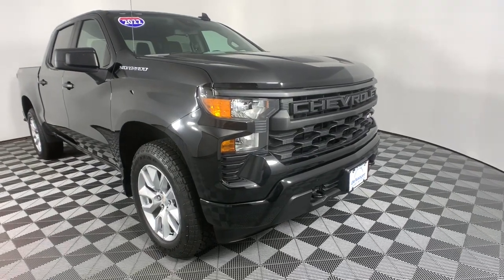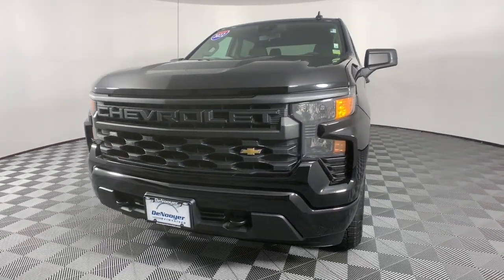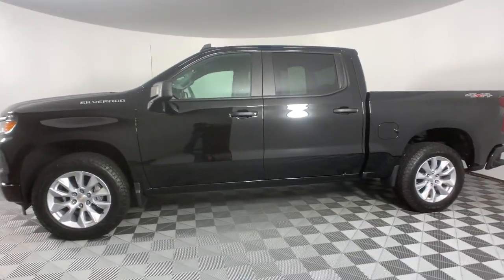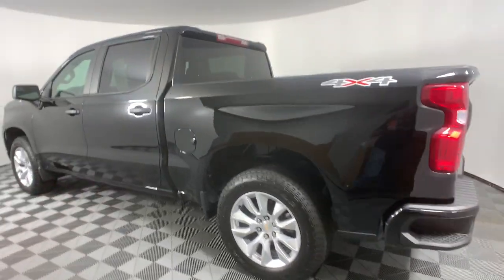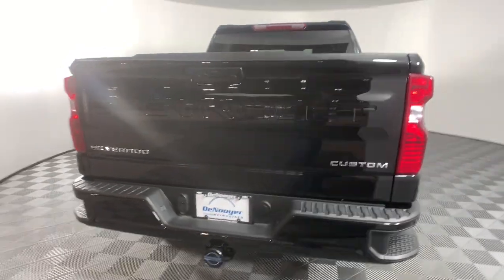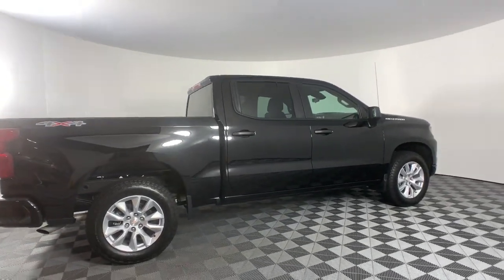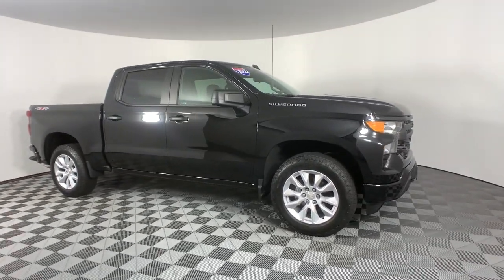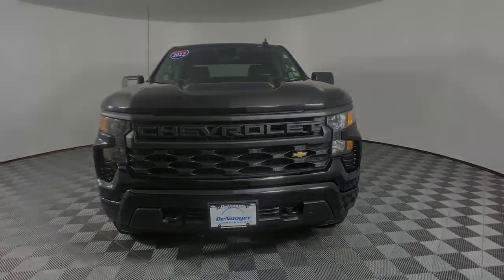2022 Chevrolet Silverado 1500 Colonie, Albany, Saratoga Springs, Clifton Park, Schenectady, NY 37658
Black Used 2022 Chevrolet Silverado 1500 available in Colonie, New York at DeNooyer Chevrolet. Servicing the Albany, Saratoga Springs, Clifton Park, Schenectady, NY area.
2022 Chevrolet Silverado 1500 Custom - Stock#: 37658 - VIN#: 1GCPDBEK0NZ525510

DeNooyer Chevrolet
127 Wolf Road

Clean CARFAX. Black 2022 Chevrolet Silverado 1500 Custom 4WD 8-Speed Automatic 2.7L Turbo ***CLEAN CARFAX***, 8-Speed Automatic, 4WD, Black Cloth.brbrRecent Arrival!
Custom Convenience Package,Custom Value Package,High Capacity Suspension Package,Preferred Equipment Group 1CX,Trailering Package,6 Speakers,6-Speaker Audio System,AM/FM radio: SiriusXM,Dual Rear USB Ports (Charge Only),Premium audio system: Chevrolet Infotainment 3,Radio data system,Radio: Chevrolet Infotainment 3 System,SiriusXM Radio,Wireless Phone Projection,Air Conditioning,Electric Rear-Window Defogger,Rear window defroster,120-Volt Bed Mounted Power Outlet,120-Volt Instrument Panel Power Outlet,Bluetooth For Phone,EZ Lift Power Lock & Release Tailgate,Power driver seat,Power Front Windows w/Driver Express Up/Down,Power Front Windows w/Passenger Express Down,Power Rear Windows w/Express Down,Power steering,Power windows,Remote Keyless Entry,Remote keyless entry,Remote Vehicle Starter System,Manual Tilt Wheel Steering Column,Speed-sensing steering,Traction control,4-Wheel Disc Brakes,ABS brakes,Dual front impact airbags,Dual front side impact airbags,Electrical Steering Column Lock,Front anti-roll bar,Front wheel independent suspension,Low tire pressure warning,Not Equipped w/Steering Column Lock,Occupant sensing airbag,Overhead airbag,Brake assist,Electronic Stability Control,Auto High-beam Headlights,Delay-off headlights,Fully automatic headlights,Panic alarm,Security system,Theft Deterrent System (Unauthorized Entry),Electronic Cruise Control,Speed control,Bumpers: body-color,Front License Plate Kit,Heated door mirrors,IntelliBeam Automatic High Beam On/Off,LED Cargo Area Lighting,Power door mirrors,Rear step bumper,3.5 Monochromatic Display Driver Info Center,Apple CarPlay/Android Auto,Automatic Emergency Braking,Chevrolet Connected Access Capable,Cloth Seat Trim,Color-Keyed Carpeting Floor Covering,Compass,Driver door bin,Driver vanity mirror,Following Distance Indicator,Forward Collision Alert,Front Pedestrian Braking,Front reading lights,Front Rubberized Vinyl Floor Mats,HD Rear Vision Camera,Illuminated entry,Lane Keep Assist w/Lane Departure Warning,OnStar & Chevrolet Connected Services Capable,Outside temperature display,Overhead console,Passenger vanity mirror,Rear reading lights,Rear Rubberized-Vinyl Floor Mats,Standard Tailgate,Tachometer,Tilt steering wheel,Trip computer,Voltmeter,Wi-Fi Hot Spot Capable,10-Way Power Driver Seat w/Lumbar,40/20/40 Front Split-Bench Seat,Rear 60/40 Folding Bench Seat (Folds Up),Split folding rear seat,Front Center Armrest w/Storage,Passenger door bin,Front Frame-Mounted Black Recovery Hooks,Hitch Guidance,Alloy wheels,Wheels: 20 x 9 Bright Silver Painted Aluminum,Deep-Tinted Glass,Variably intermittent wipers,3.42 Rear Axle Ratio,***CLEAN CARFAX***